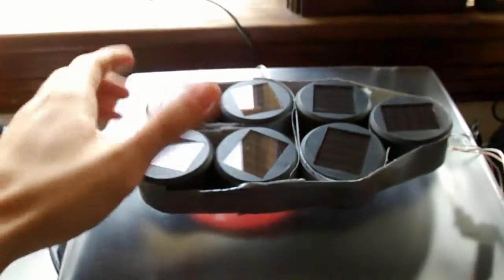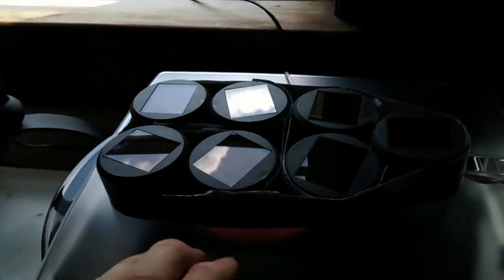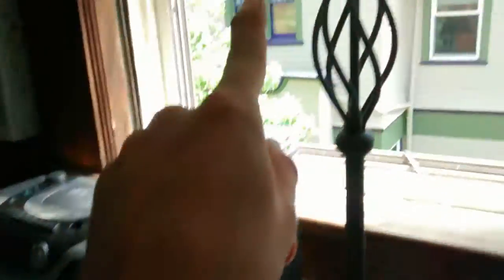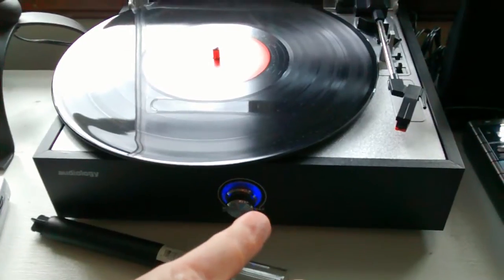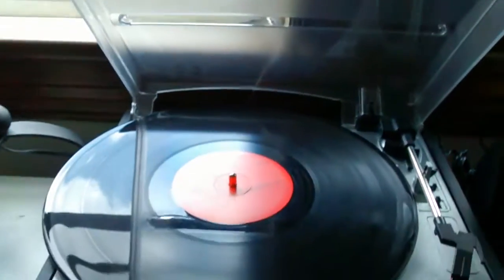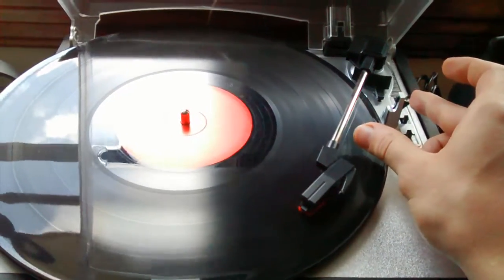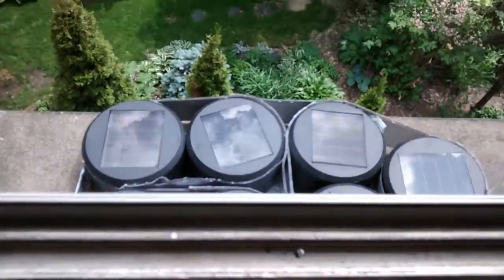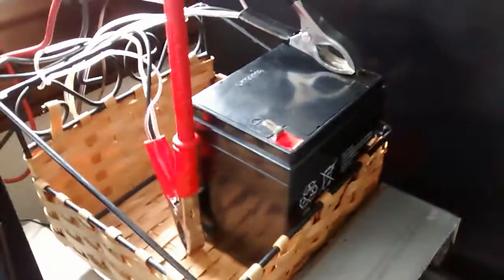Turn 1$ solar garden lights into a 12 volt panel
In this video I show a project I am working on, turning cheap solar lights into a full 12 volt Solar panel!

Power output of this set is about:
Open circuit voltage: 19.8-20 volts DC
Current at full sun: ~20-40mAh

Battery pack specs:
7 x 1.2volt AAA @ 300mAh = 8.4volts @ 300mAh

Batteries get a full charge in about 4-6 hours from the homebuilt panel. There is a diode in the panel circuit to stop the batteries from draining back to the panels that I salvaged from a cheapie speaker system.